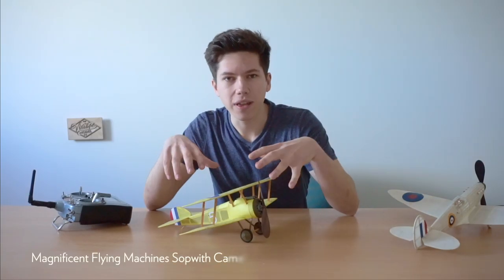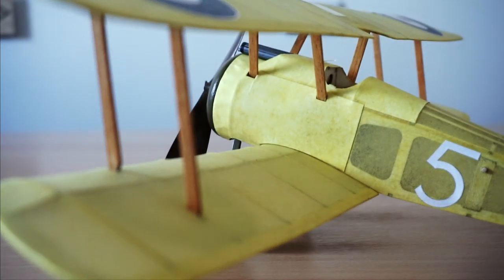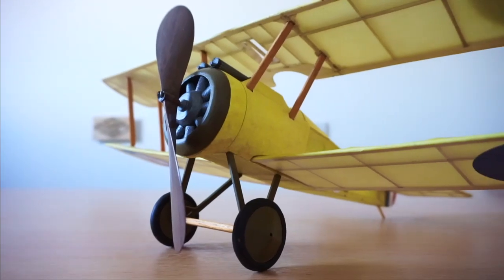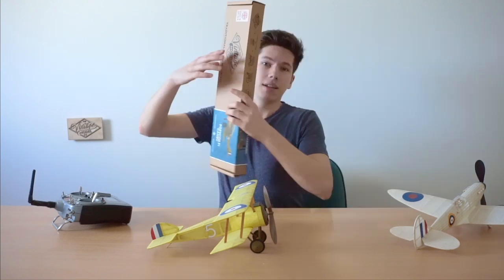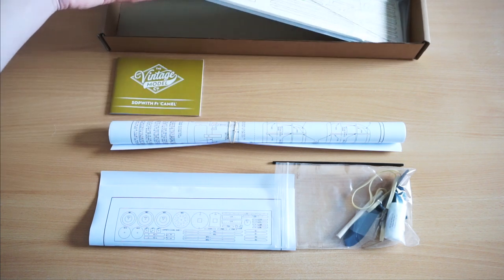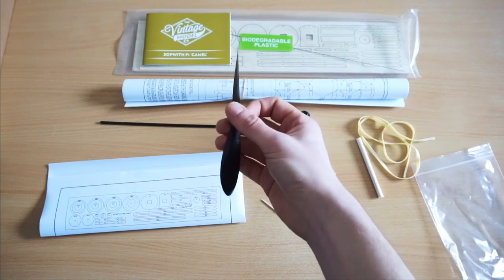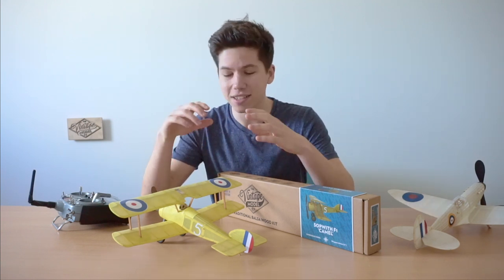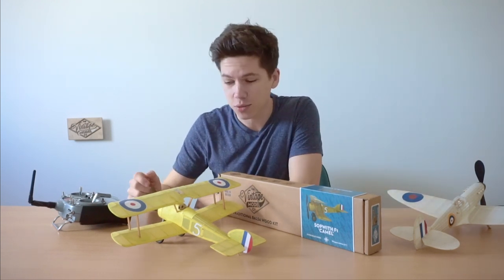Balsa Sopwith Camel - Unboxing! | Vintage Model Co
The Vintage Model Company is all about enabling you to create flying works of art through the medium of precision laser-cut kits, designed and manufactured in the UK. From our free flight planes in the Magnificent Flying Machine range to our beautiful Legends of Flight Radio Control models, we've got it covered when it comes to getting you into building balsa wood aircraft.